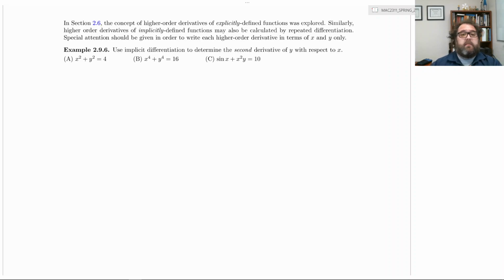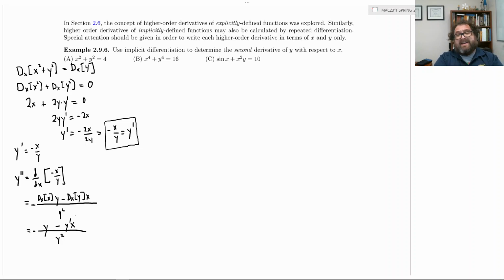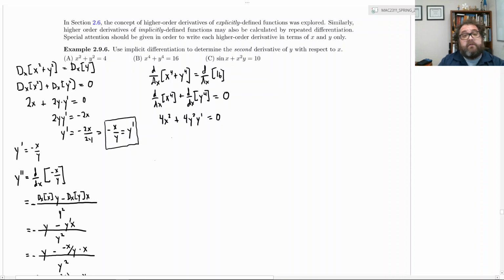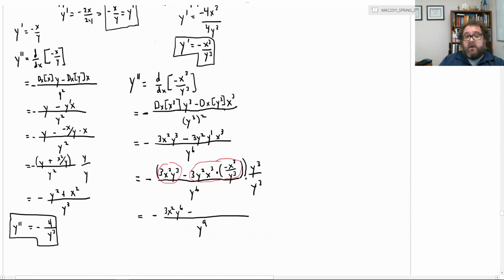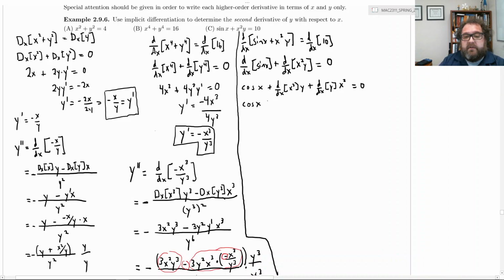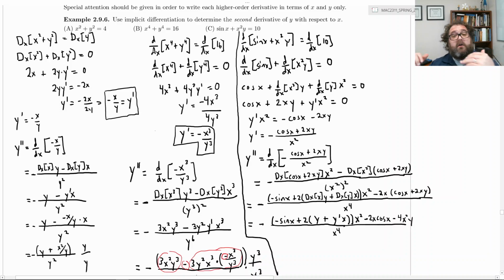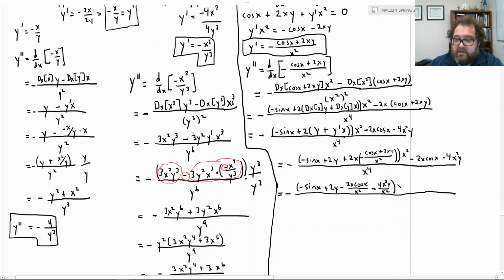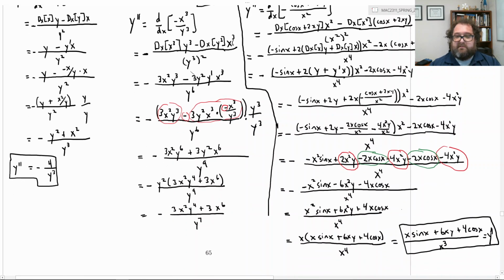Derivatives: Higher Order Implicit Derivatives